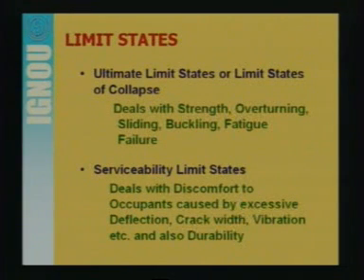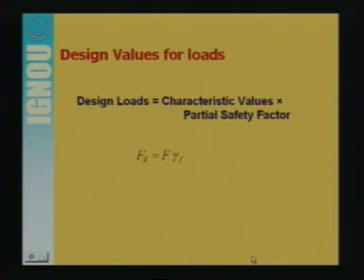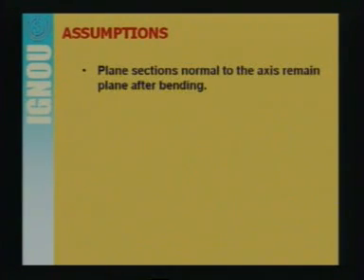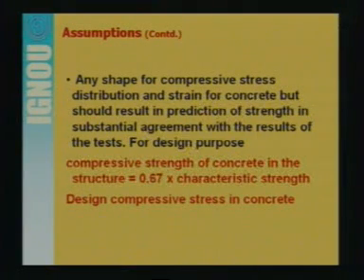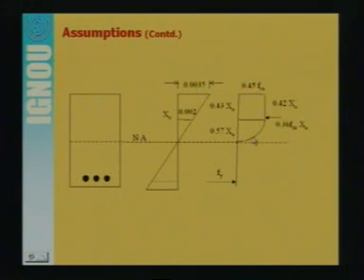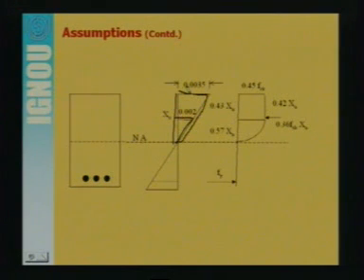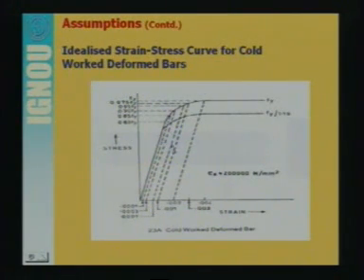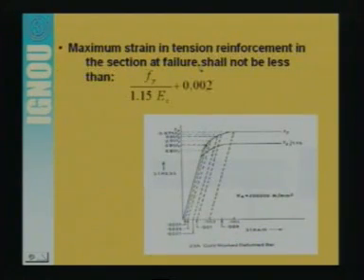Limit State Design Design of Flexural Members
ET -508 A